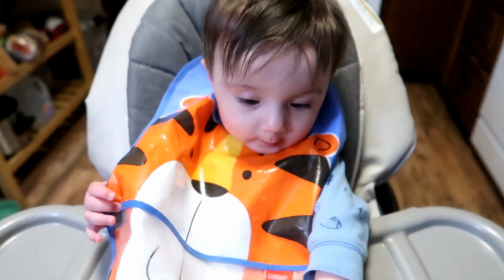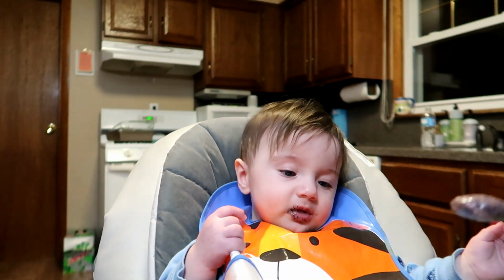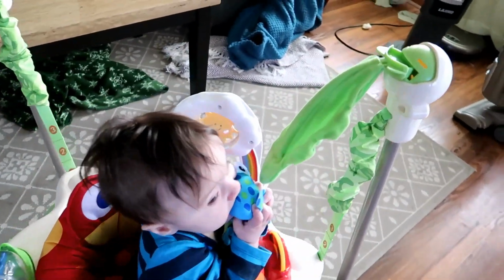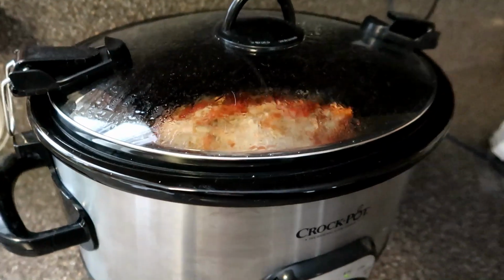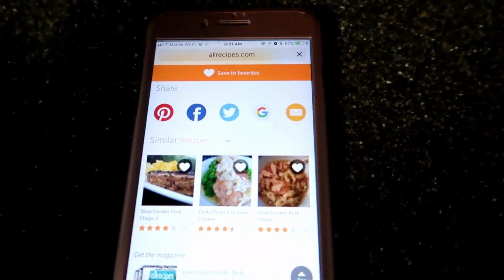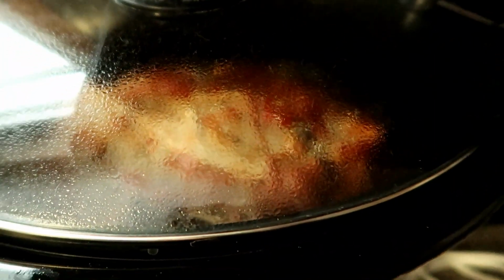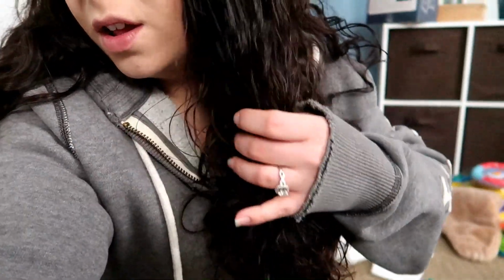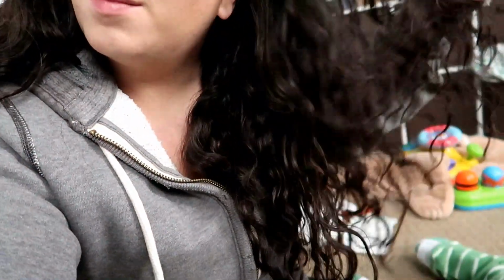DAY IN THE LIFE OF A SAHM | SOFIA GORA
Today's video is just a normal day in the life of a SAHM. As always, there are different items seen in my video and products that I use below in the description box. Click the down arrow or "show more" button. :) I hope you enjoy it! XO, Sofia

 That means I do receive commission through purchases.
(This does not cost you any extra!)

Get your cleaning products through Amazon?
Mrs. Meyer's Kitchen set, Lavender, 3 ct
Mrs Meyers Mum Kitchen Basics Bundle
Mrs. Meyer's Hand Soap Variety Pack
Method Natural Tub & Tile Bathroom Cleaner

Favorite newborn items that I have mentioned:
Halo Bassinet
Window Sun Shade
Car Mirror
The Gro Company Gro-Egg Thermometer
WubbaNub Infant Pacifier - Giraffe
Fisher-Price Auto Rock 'n Play Sleeper
Boppy Newborn Lounger
aden + anais swaddle 4 pack
Baby Gownie
NoseFrida The Snotsucker Nasal Aspirator
Summer's Infant Bath
Baby Bather
Munchkin Wipe Warmer
Diaper Genie

Here is the equipment that I use in making my videos:
Nikon D3300
Canon Powershot G7X Mark II
Dell i5558 Laptop
Polaroid Tripod
Adobe Premiere Elements 15
Cyberlink PowerDirector 15 Ultra
Limo Softbox Lighting

l u v t e a (acoustic revisit) by autumn keys